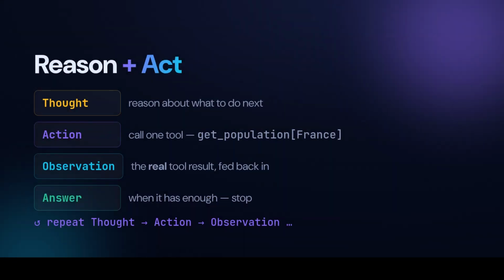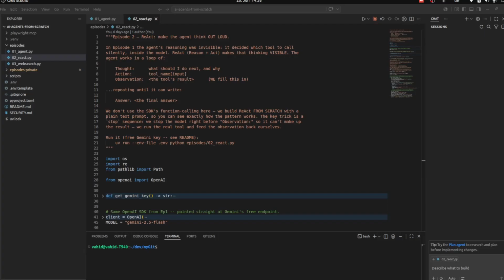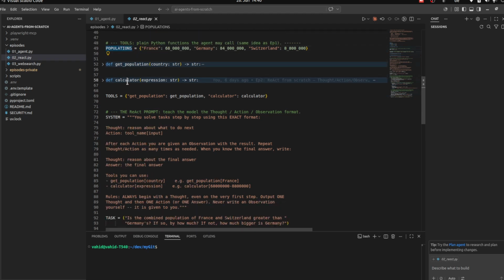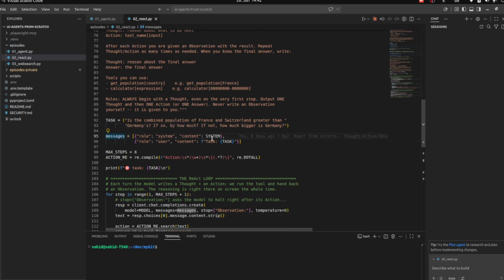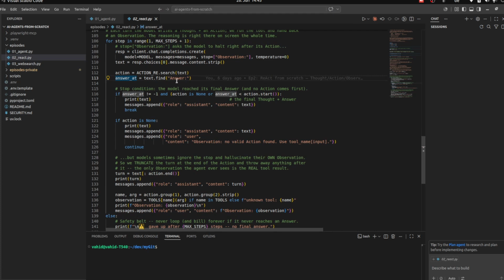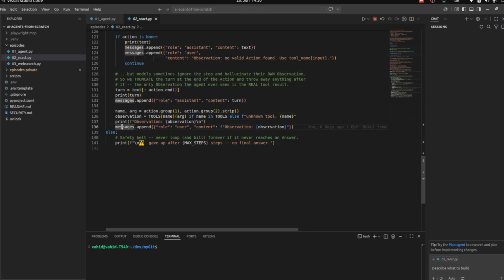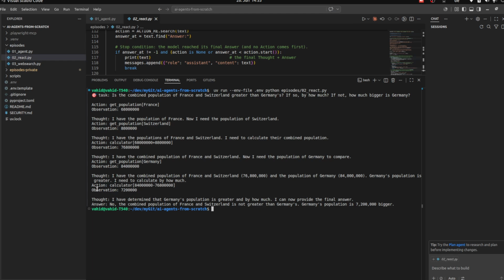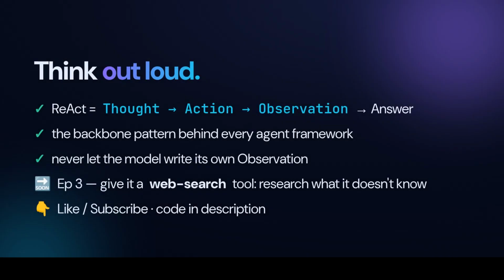Ep2 · ReAct From Scratch — Make Your AI Agent Think Out Loud (Python)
In Episode 1 our agent worked, but its reasoning was invisible. This episode we make it think OUT LOUD with ReAct (Reason + Act) — the backbone pattern behind almost every agent framework — built by hand in ~60 lines of Python, no framework.

The agent works in a visible loop: Thought (reason) → Action (call a tool) → Observation (the real result) → repeat → Answer. We teach the format with a plain text prompt, parse the Action ourselves, and — crucially — stop the model from hallucinating its own observations, so it can only ever use the REAL tool result.

• What ReAct is: Thought / Action / Observation, the reasoning scratchpad
• Building ReAct from scratch with a text prompt (no SDK function-calling)
• The stop-and-truncate trick that stops the model faking tool results
• Why "thinking out loud" makes agents you can actually debug

⏱ Chapters
0:00 The agent's thinking was invisible
0:25 What is ReAct? (Reason + Act)
1:05 Build it from scratch — the one honesty rule
1:50 The code: tools + the ReAct prompt
5:32 The loop in code: Thought, Action, Observation
6:35 The trick: never let the model fake an Observation
7:26 Running the tool + the safety belt
8:24 Finishing the walkthrough
9:54 Run it: read the agent's mind live
11:07 Recap + next episode (web search)

Same OpenAI SDK, free Gemini key (no cloud bill) as the whole series.